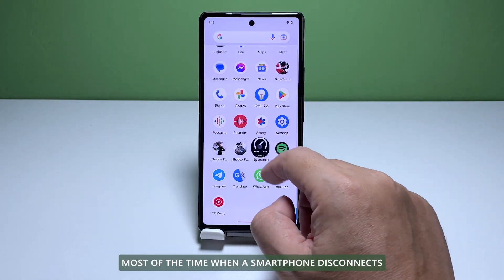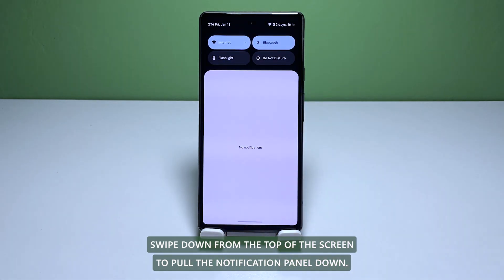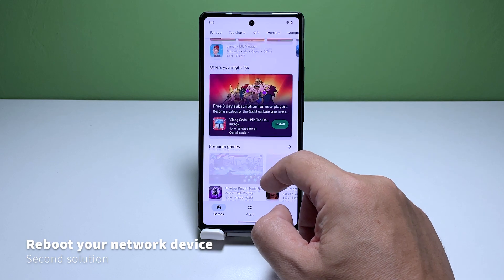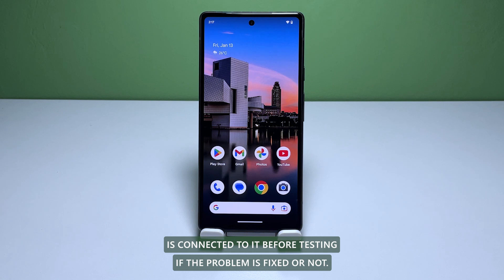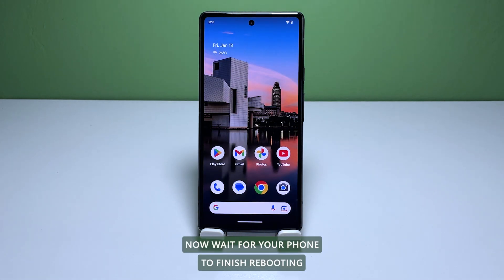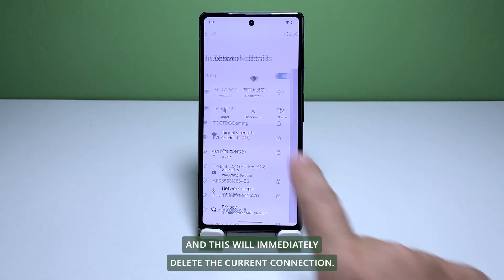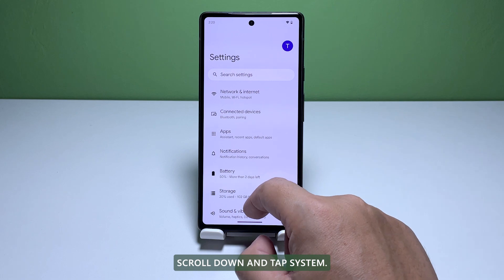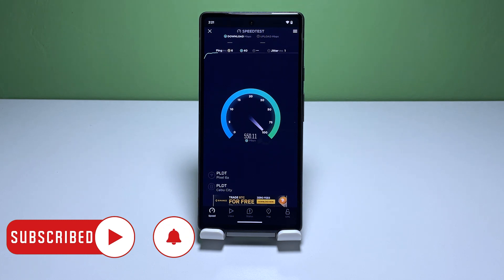How To Fix A Google Pixel 6 That Keeps Disconnecting From Wi-Fi Network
Most of the time, when a smartphone disconnects from the Wi-Fi network it’s getting its Internet connection from, the problem is with the network device. But there are also times when it’s an issue with your phone itself.

In this video, we will show you how to fix a Pixel 6 that keeps disconnecting from the Wi-Fi network.

00:00 Start
00:29 First solution: Disable the Wi-Fi service for a few seconds.
01:07 Second solution: Reboot your router.
01:45 Third solution: Restart your phone.
02:18 Fourth solution: Forget the current connection and reconnect.
02:58 Fifth solution: Reset the wireless services of your phone.